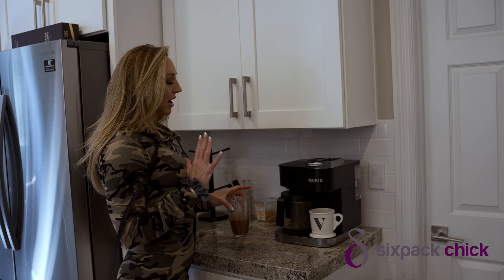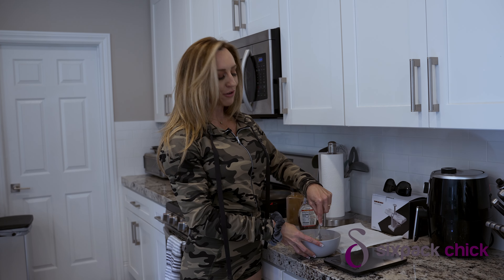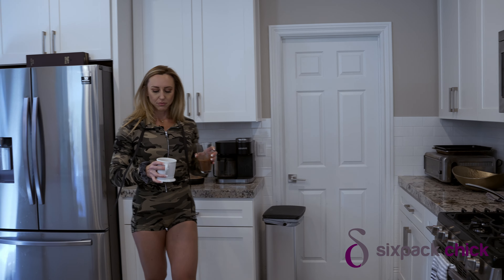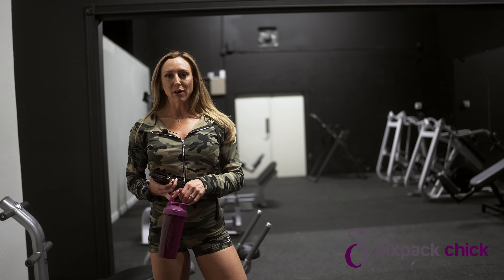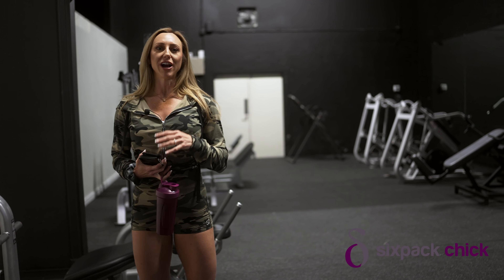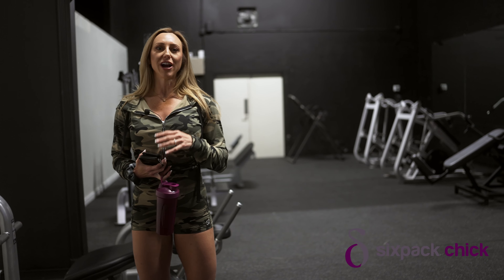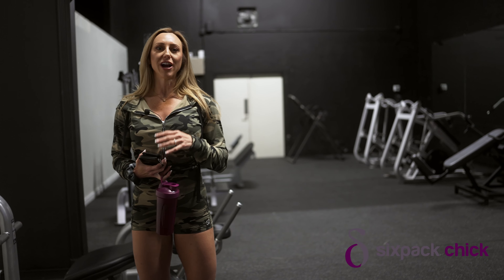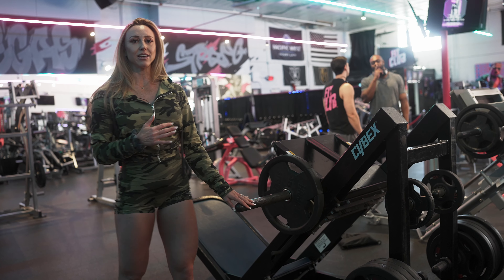Post-Surgery Workout Routine for a Stunning Body Makeover (PART-1)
In this exclusive video, join the incredible WBFF Pro Fitness athlete, Victoria Scott, as
she shares her invaluable post-breast augmentation workout routine.